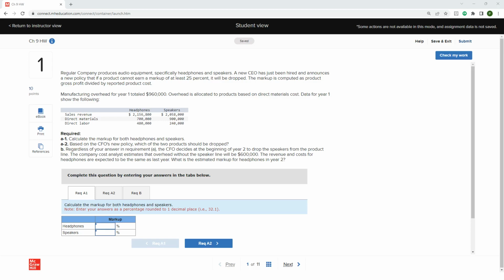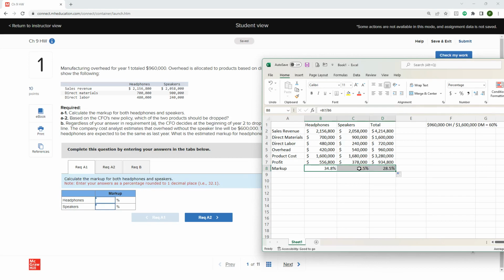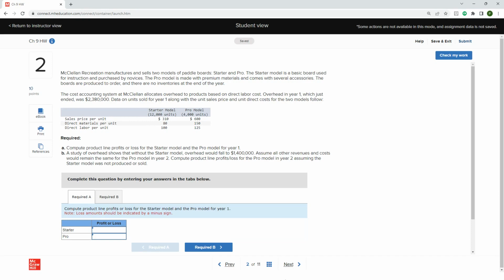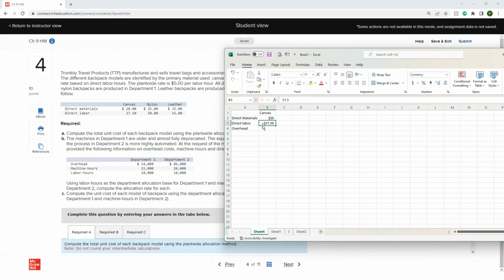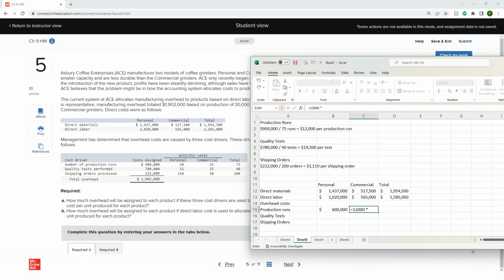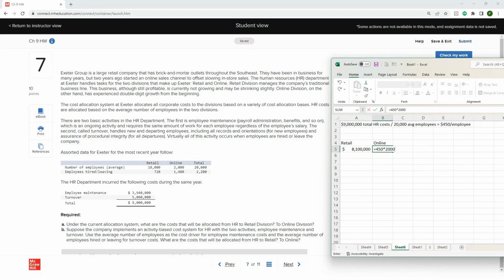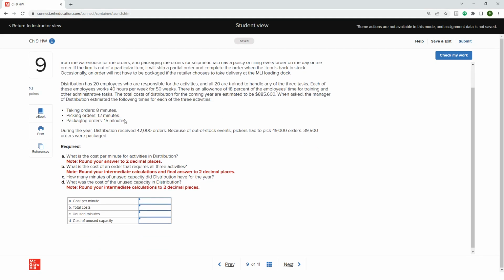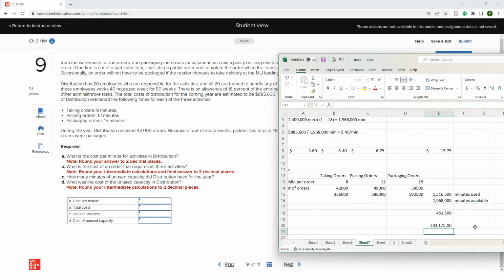Ch 9 - HW Solutions